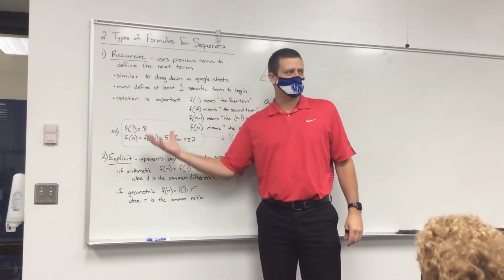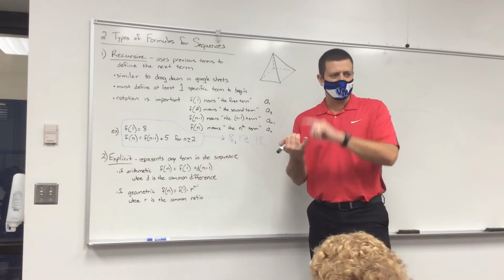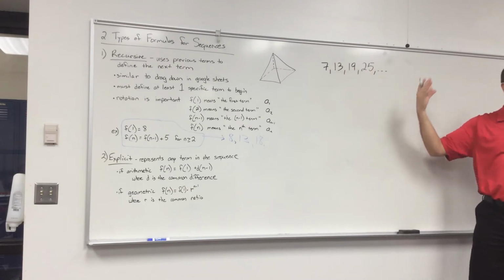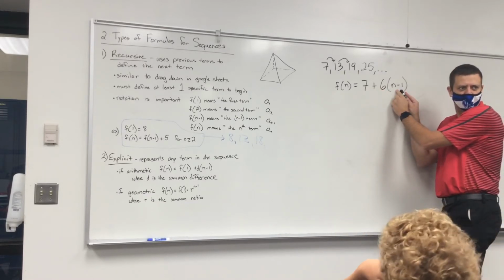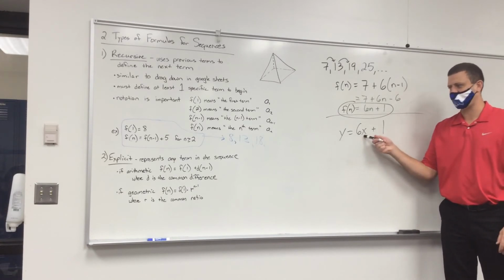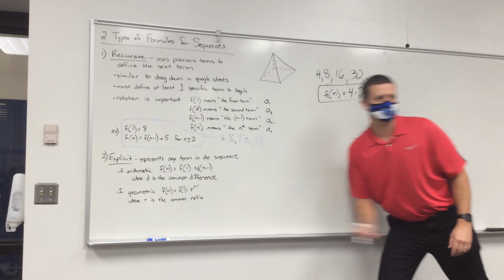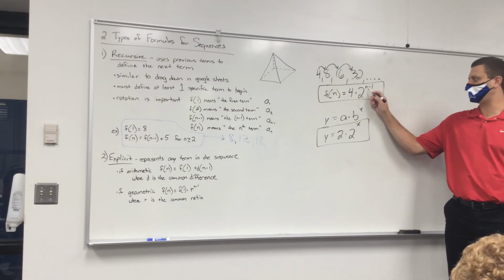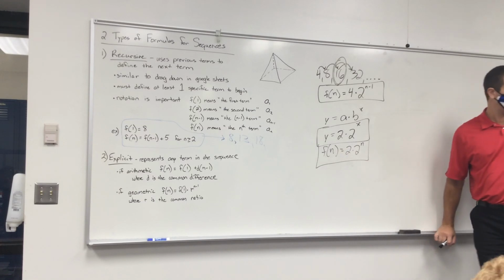September 10, 2020